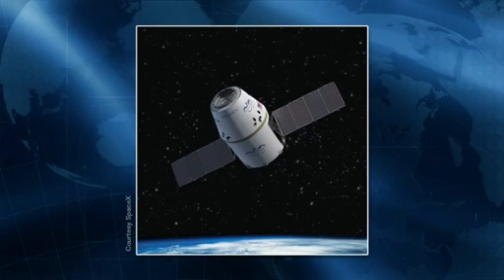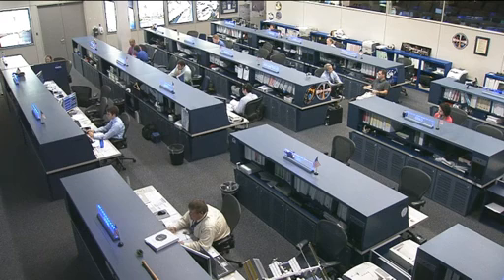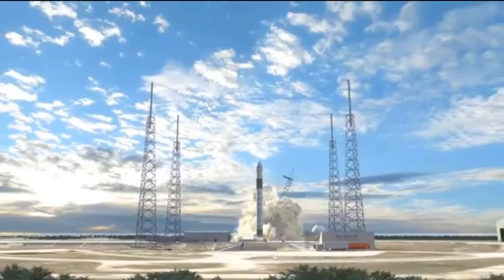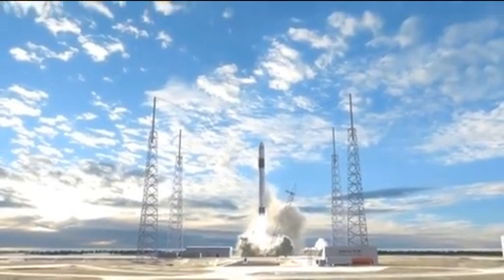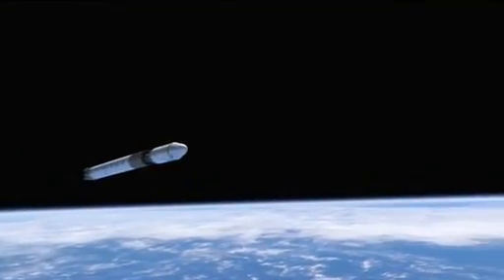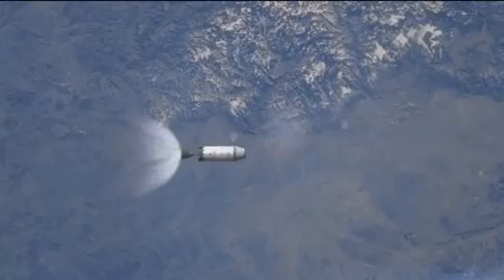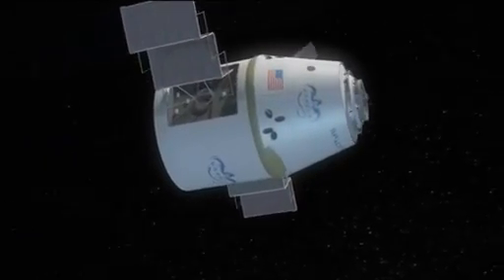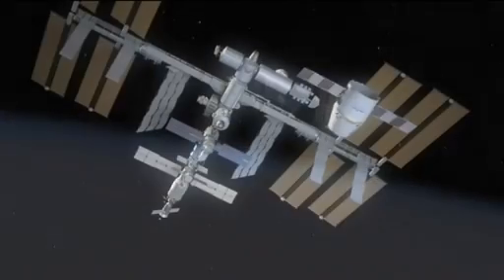ISS Update: SpaceX Dragon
NASA Public Affairs Officer Kylie Clem interviews Mike Horkachuck, NASA's Project Executive for SpaceX, about the progress and milestones leading up to the launch of the SpaceX Dragon spacecraft.